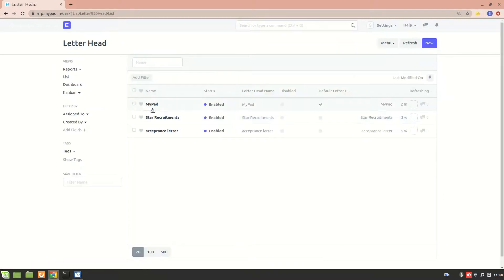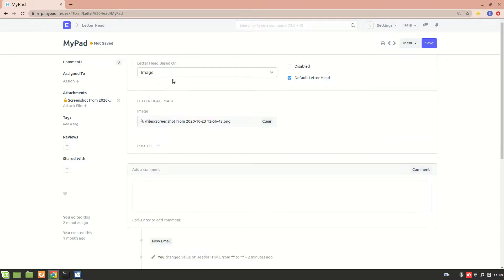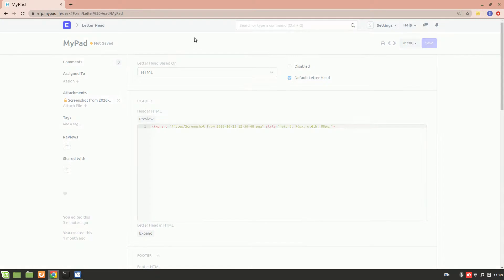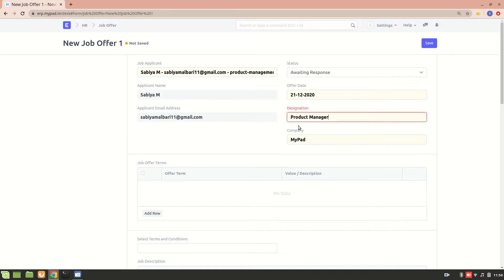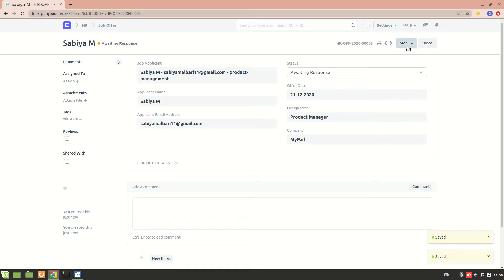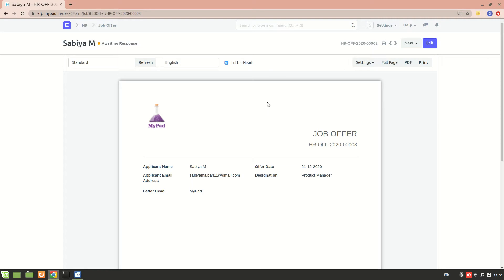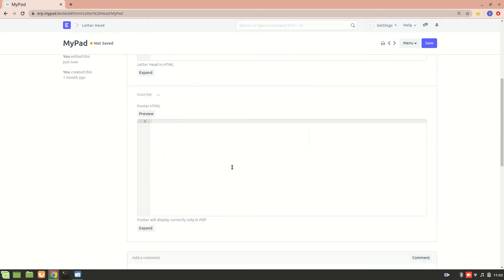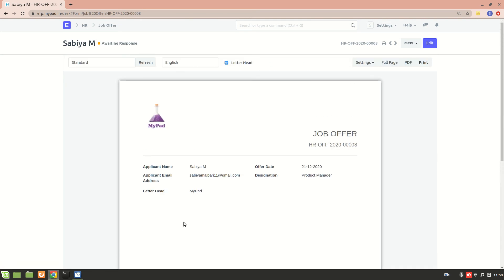Letter Head in ERPNext